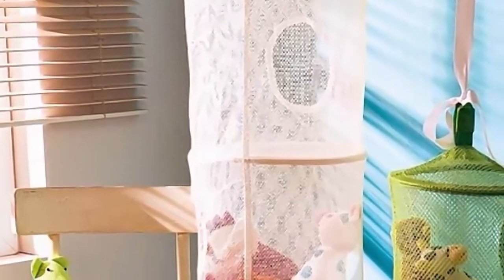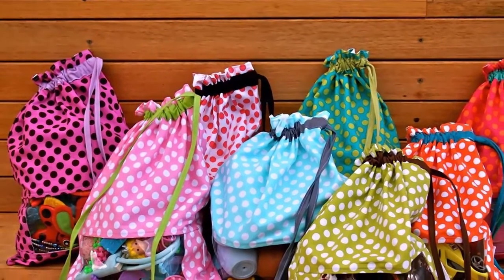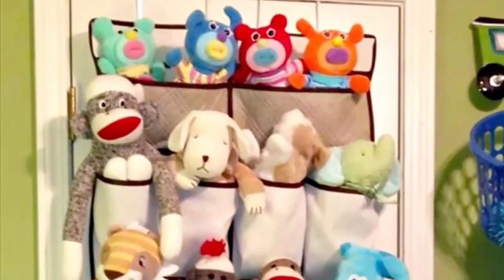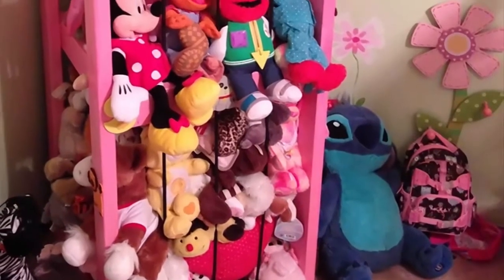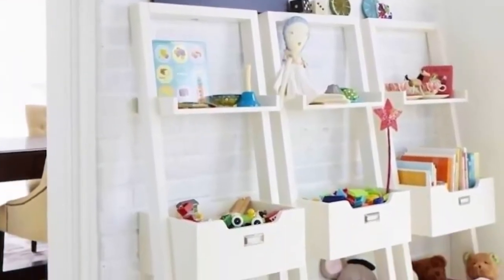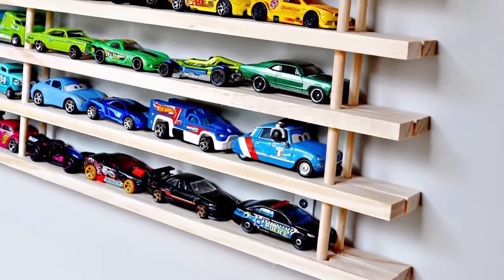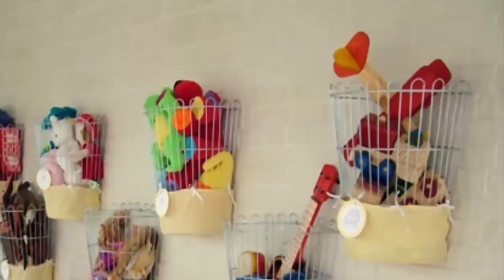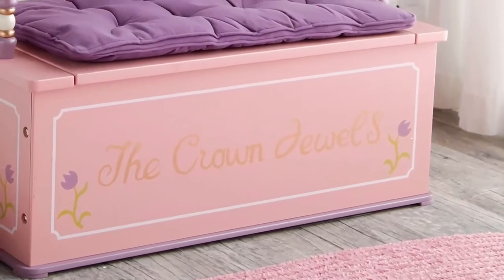10 container store toy organization ideas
Looking inspiration for toy organization? Take a look these 10 container store toy organization ideas, And get inspired. This video was upload in the hope that we can give you the inspiration to choose toy organization, toy storage ideas as per your personal taste.